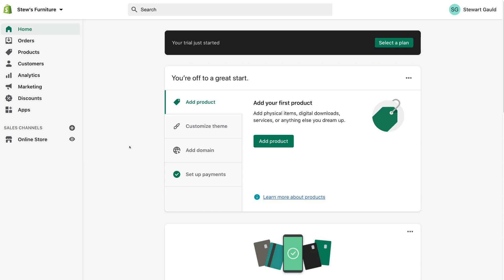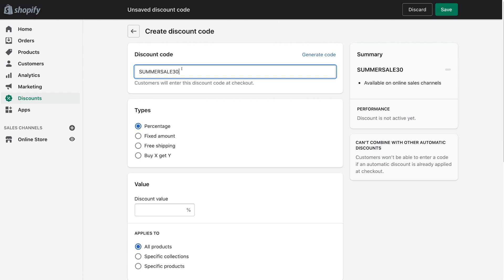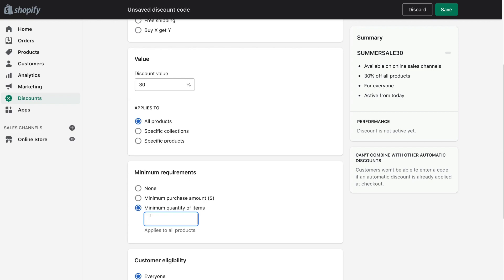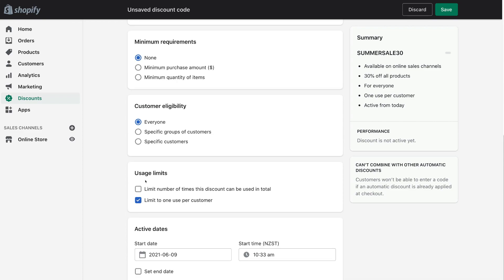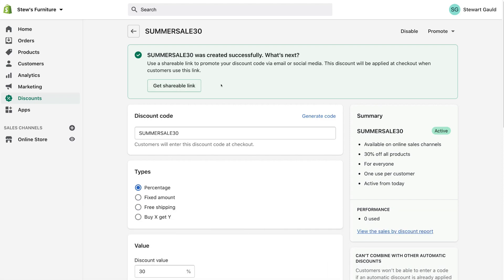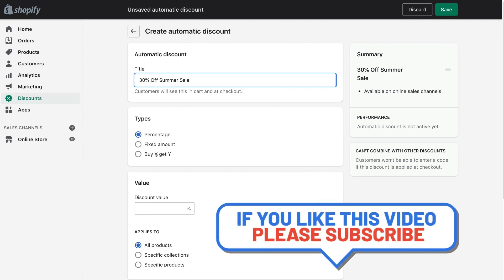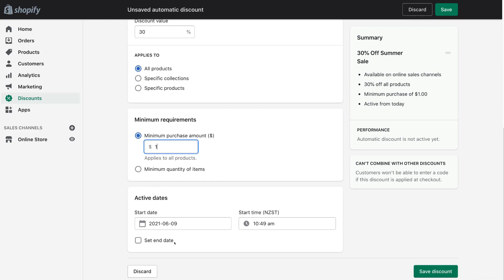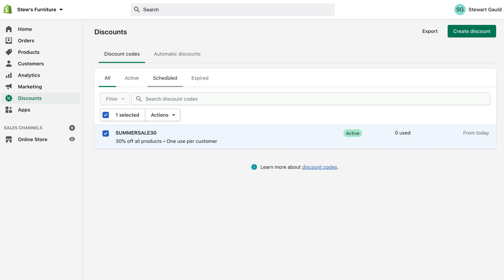How To Use Shopify Discount Code [2021]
Learn how to generate Shopify discount codes, automatic discounts and learn how to effectively use these offers in 2021.

Shopify is an easy to use website builder for individuals looking to create an online store. Shopify offers users an easy way to generate discount codes or automatic discounts. Today, I walk you through everything you need to know about this discount feature.

If you're interested in reading our full article on how to get started with shopify discount codes, you can do so

Let me know if you found this Shopify discount code tutorial helpful. Also, if you require any help or support, make sure to get in touch with us today.